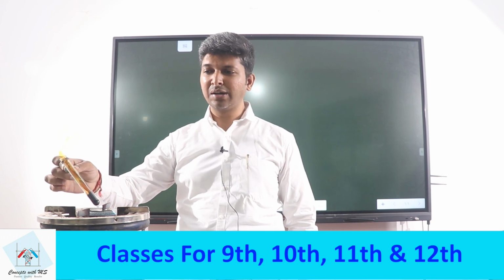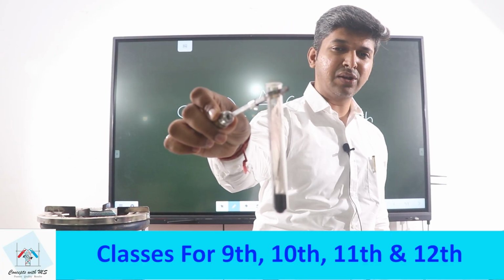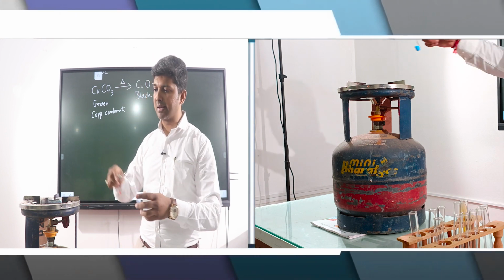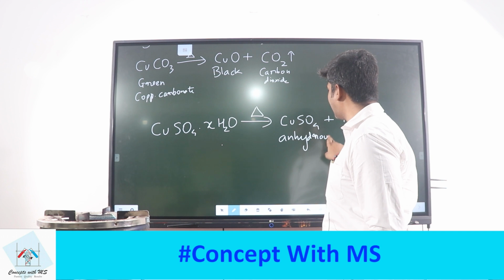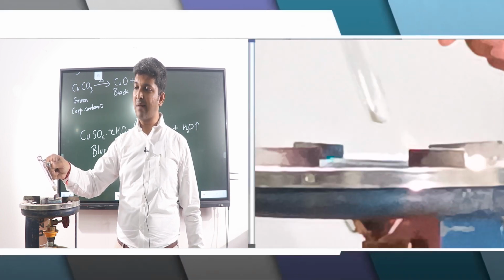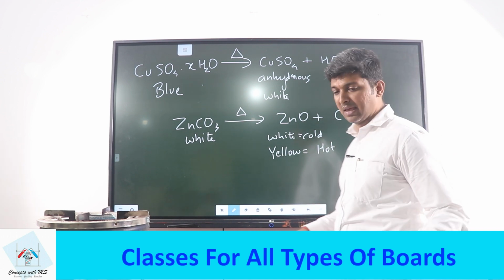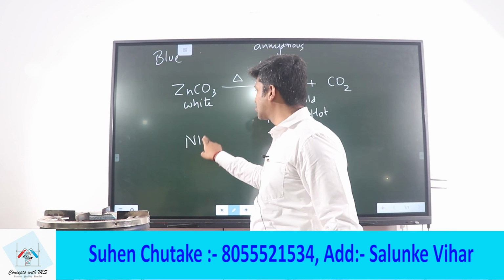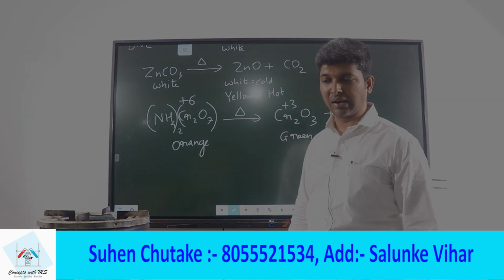WHAT WOULD HAPPEN IFF???|| PRACTICAL CHEMISTRY || effect OF HEAT FUN WITH CHEMISTRY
PRACTICAL CHEMISTRY
IN THIS VIDEO WE HAVE SHOWN THE ACTION OF HEAT AND WHAT HAPPENS WHEN THERMAL ENERGY IS SUPPLIED TO CHEMICAL COMPOUNDS LIKE COPPER CARBONATE, COPPER NITRATE, IODINE, COPPER SULPHATE, ZINC CARBONATE AND AMMONIUM DICHROMATE

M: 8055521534